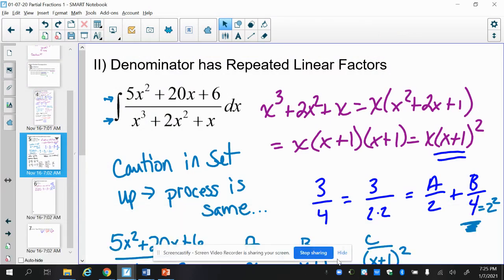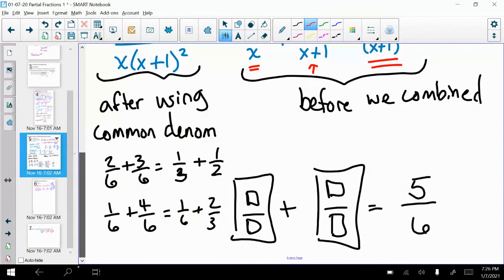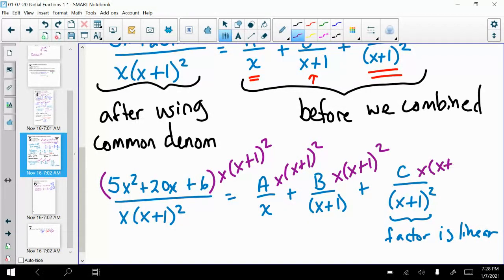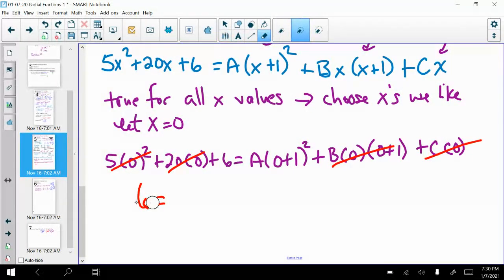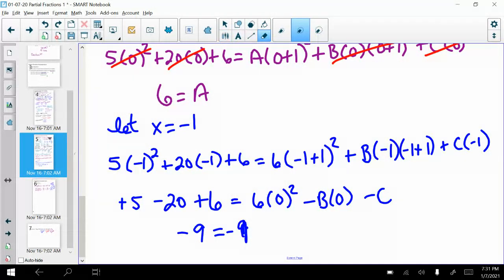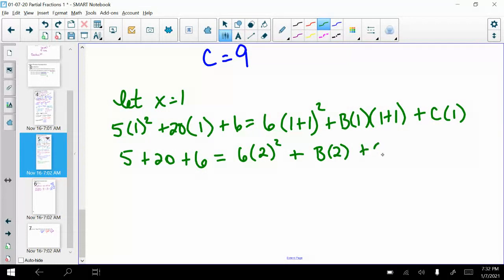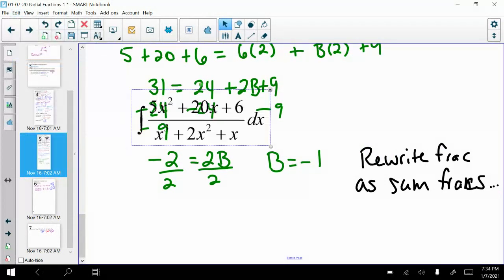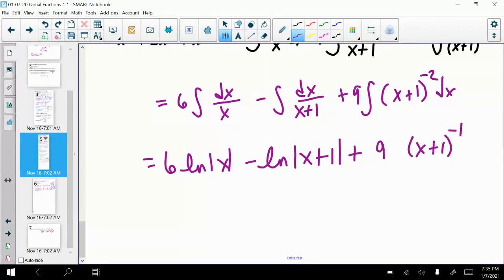01-07-21 Partial Fractions Type 2 Repeated Linear Factors